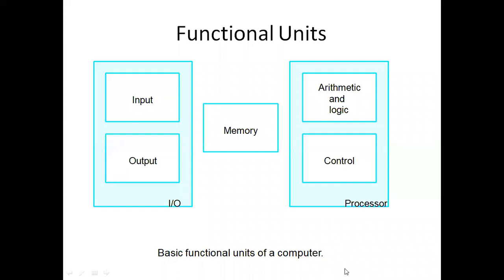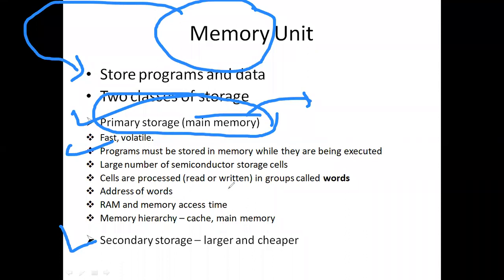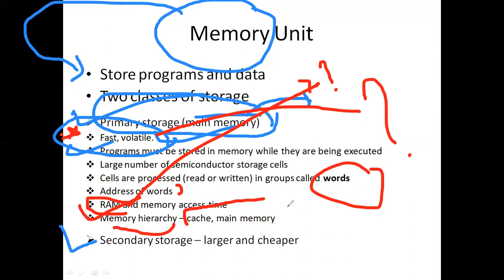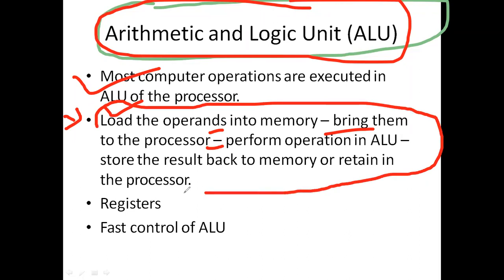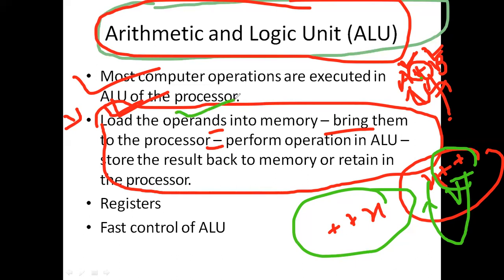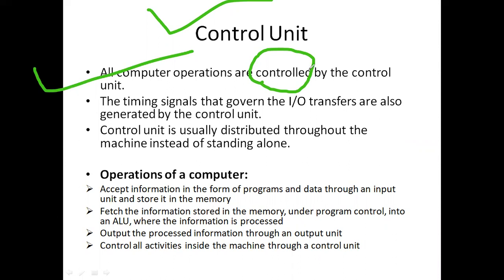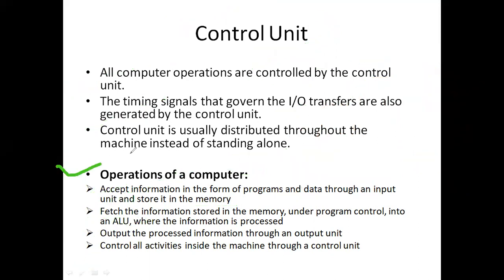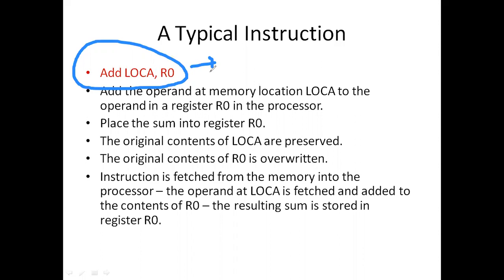Computer Organization and Architecture|Lecture#2